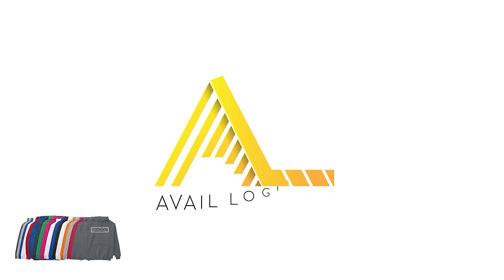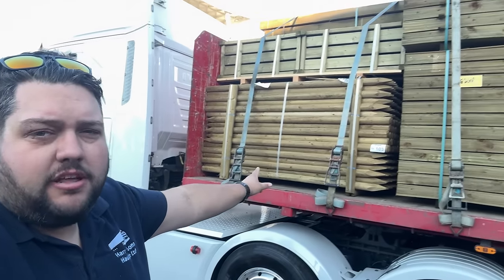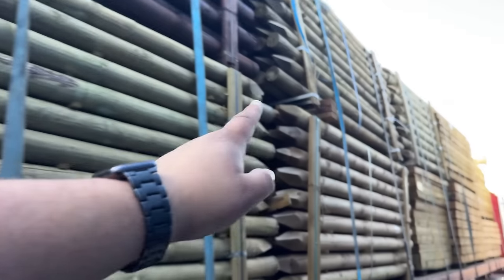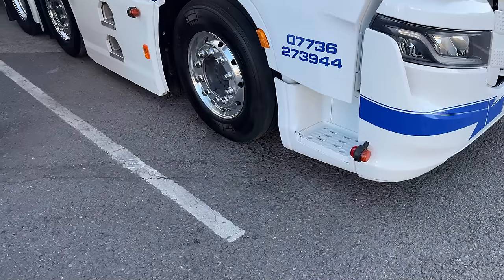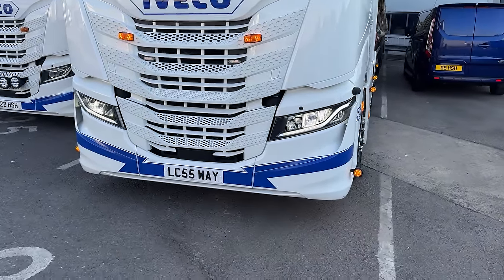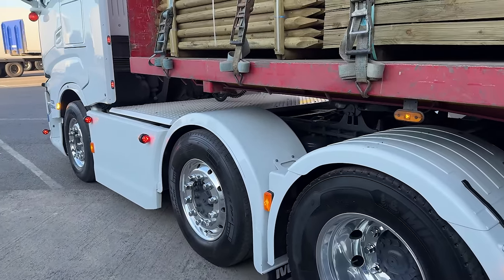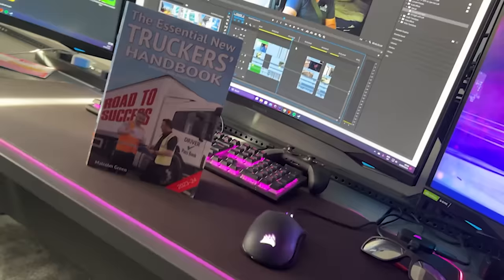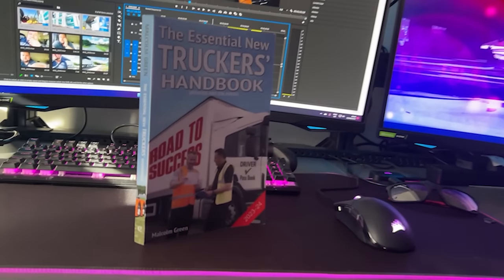HGV Driver Vs Time Running Out!